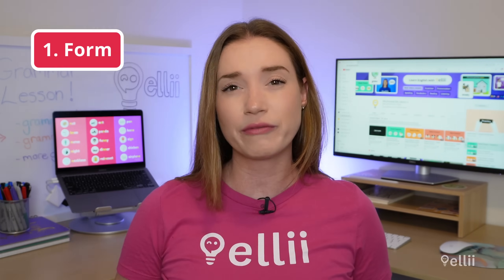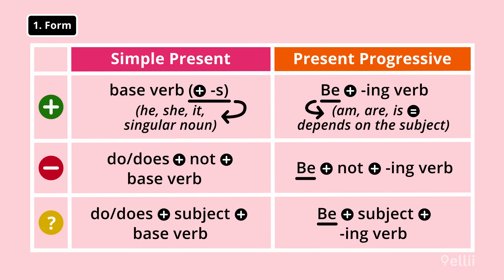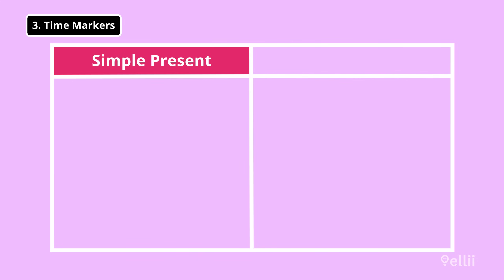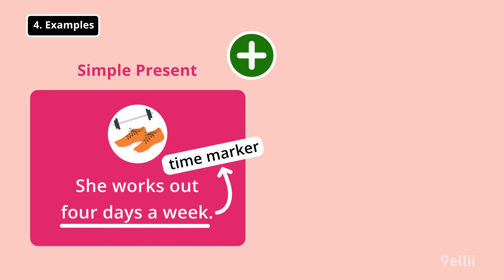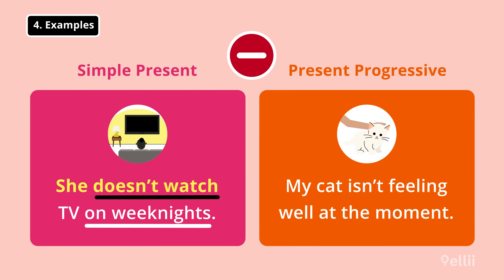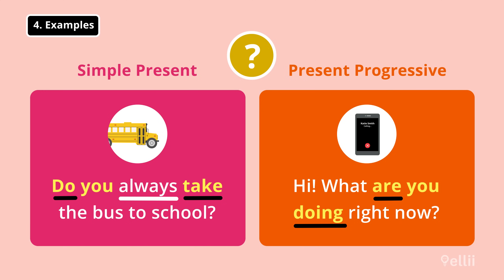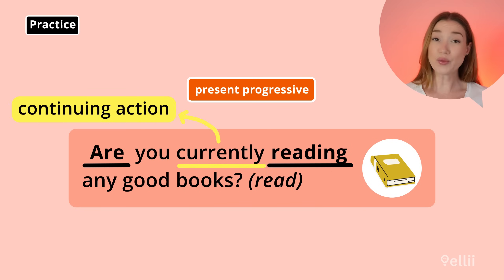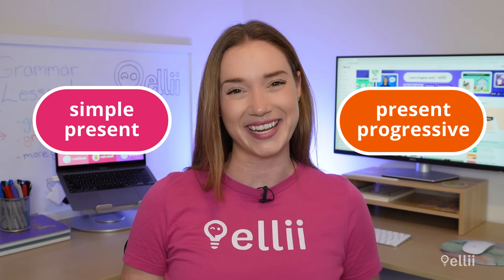Simple Present Vs. Present Progressive – Grammar & Verb Tenses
It can be difficult to know when to use the simple present and present progressive (continuous) tenses since they're both used for present situations in English. So what's the difference? Our clear grammar explanation will help you understand everything about these two tenses so you'll never make another mistake with them! This video also includes a practice exercise at the end so you can see what you've learned.

Chapters:
0:00 Introduction
0:43 Form
1:52 Function
2:19 Time Markers
3:26 Examples (Affirmative, Negative, Interrogative)
5:55 Practice